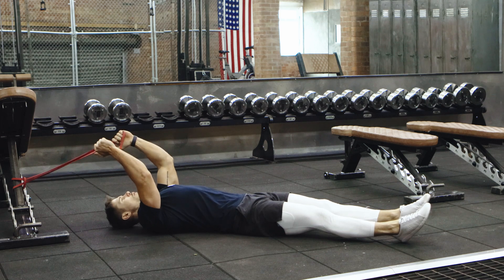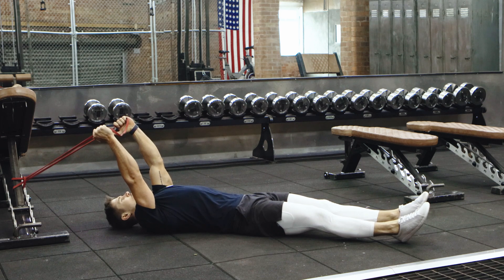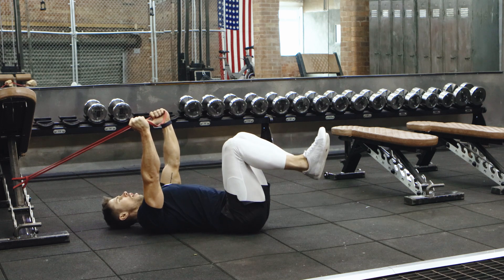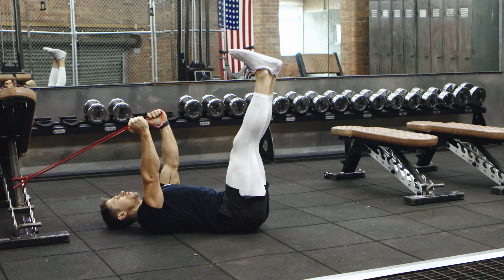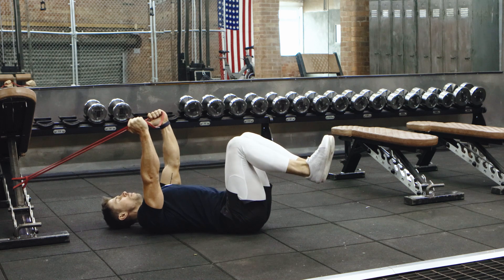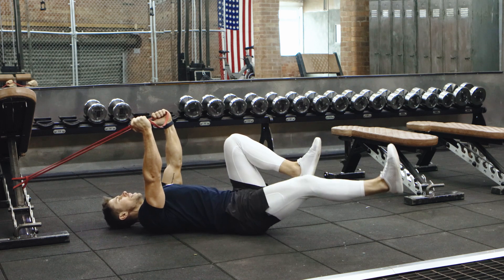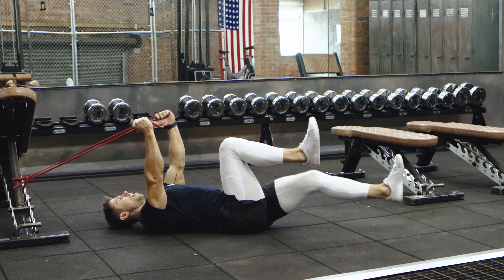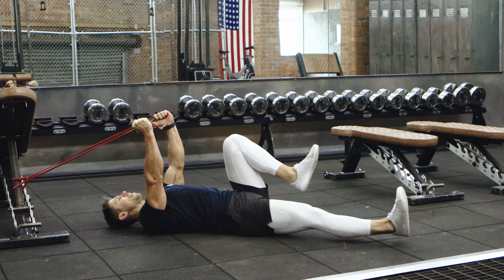Band Dead-Bug | The Fitness Maverick Online Coaching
Here’s just a snippet of what you’ve got to look forward to for just $1 in your first month (then just 27 cents per day after that)!!!:
🚨The “X Physique” training plan - 4-week long training phases specifically designed for men who want to build lean muscle and look great naked.

🚨The “Killer Curves” training plan - 4-week long training phases designed for women who want to feel strong, build feminine curves, and develop killer confidence in the gym.

🚨Workout “primers and activators” section - These are to complement your workouts, and are intended to get moving well and primed for your workouts.

🚨“In the gym” - Full 45 minute workout videos and more detailed coaching videos. I’ll be adding to this each month.

🚨“In the kitchen” - Me cooking my favourite macro-friendly recipes in my own kitchen. The first one up is my go-to protein waffle recipe. I’ll be adding more each month.

🚨My “This Diet Works” nutrition guide - For the nutrition advice you need to get lean and strong without relying on boring rabbit food.

🚨My recipe guide - For healthy cooking inspiration.

🚨Downloadable/stream to your favorite devices.

🚨Unlimited access to a huge list of other trainers too (hundreds of workouts and programs).

to get your first month for more information.